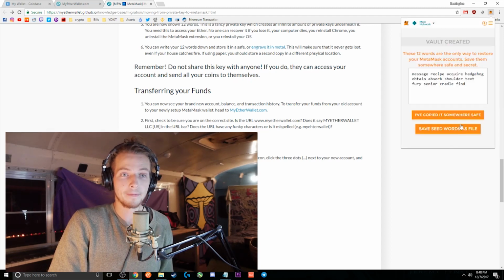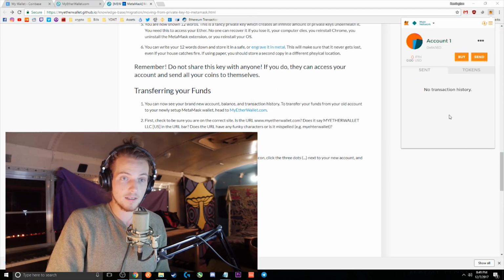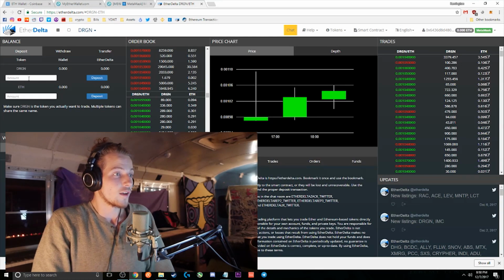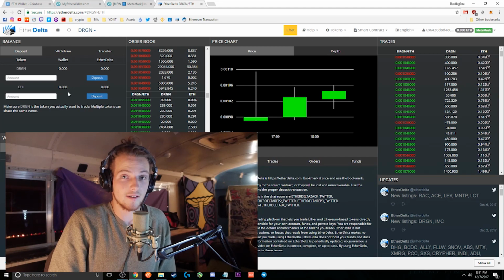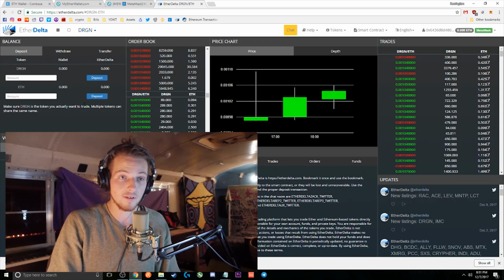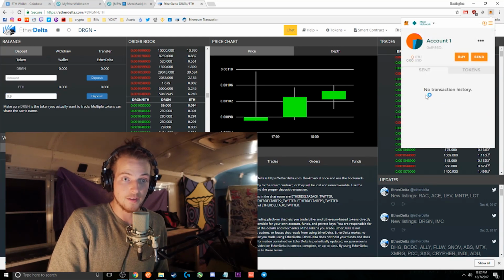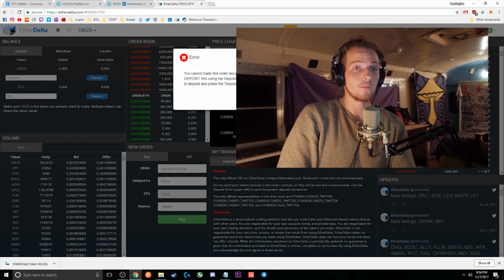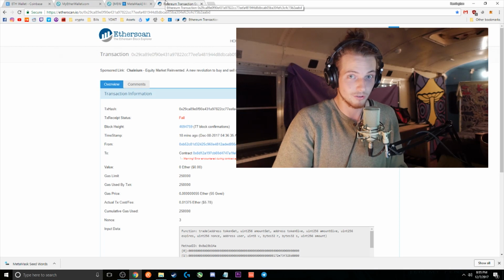How to use EtherDelta and buy Dragonchain ! Tutorial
I just got done with this process because DRGN is obviously headed to the moon, I found it way too complicated without watching a video.

Now hodl some dragonchain!

Cheers